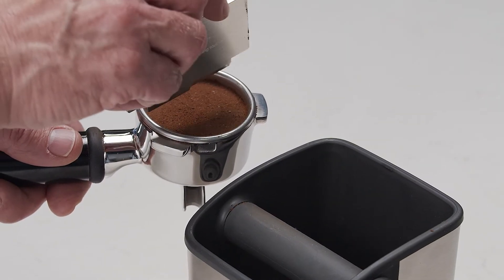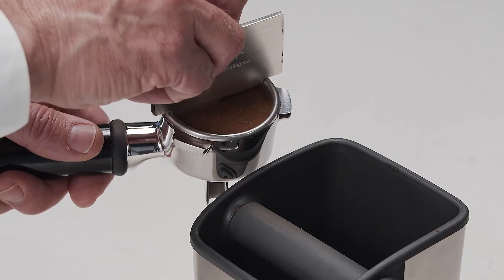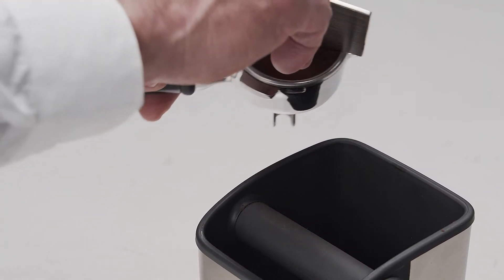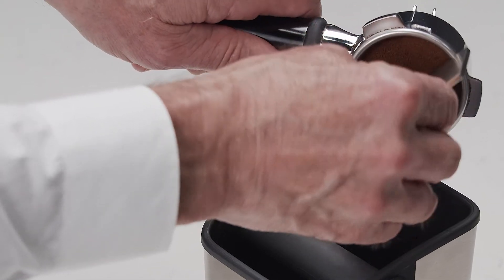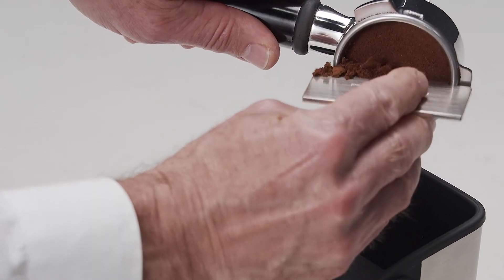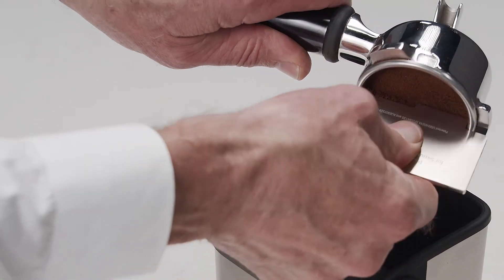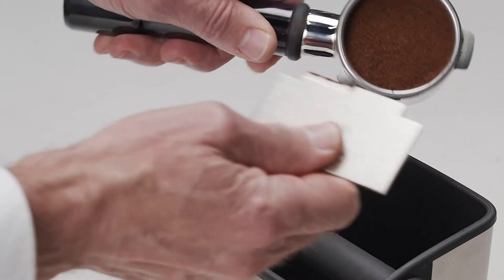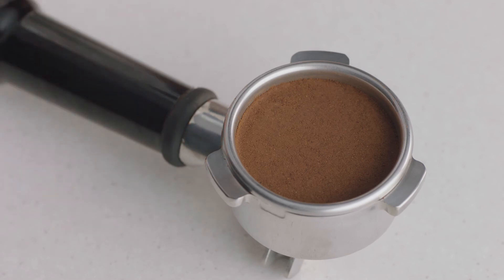The Barista Express™ Impress | A simple guide to trimming the dose of espresso | Breville NZ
When your dose level indicator is showing too high, it is time to trim the dose.

Occasionally after a few presses of your assisted tamp lever on your Barista Express™ Impress, your dose level may be recording as above the ideal middle bar of the machine. If this occurs, it is time you trimmed the dose to ensure that when you are extracting a shot of espresso, no water escapes from the group head, keeping all of those rich flavours inside.

Follow these 3-steps and trim your dose to ensure you are always making great-tasting coffee full of flavour.

Directions:
1. Insert your razor trimming tool into the filter basket until the shoulders of the tool rest on the rim.
2. Rotate the razor trimming tool while holding the portafilter at an angle over a knock box to trim off excess coffee ground
3. Your filter basket is now dosed with the correct amount of coffee.

Not sure what beans to use? We’ve got your covered with our rundown of the best beans to use for your machine